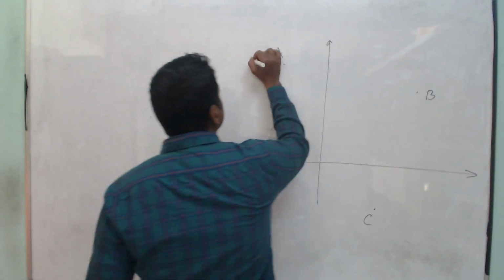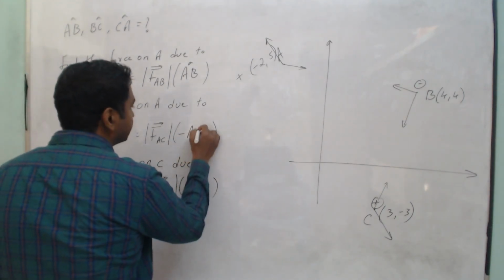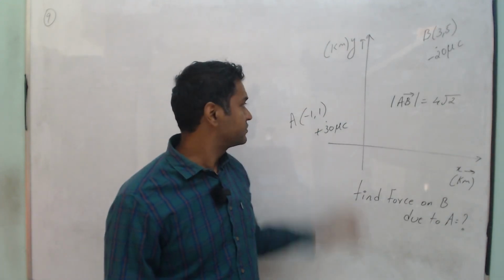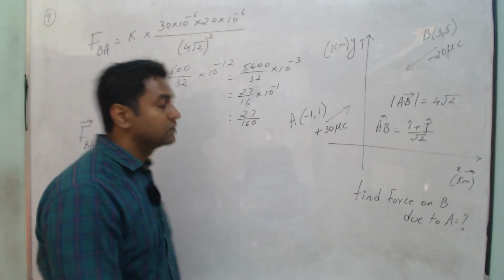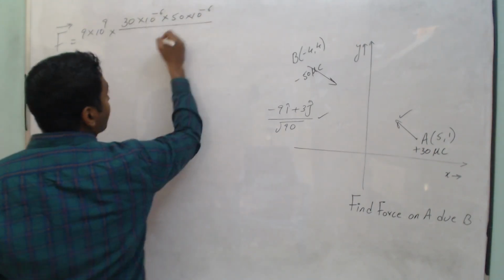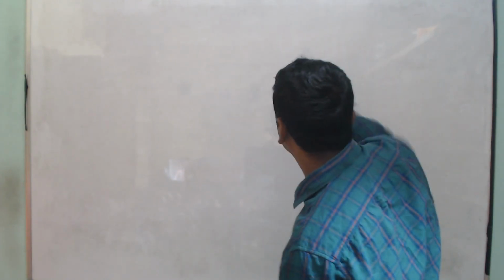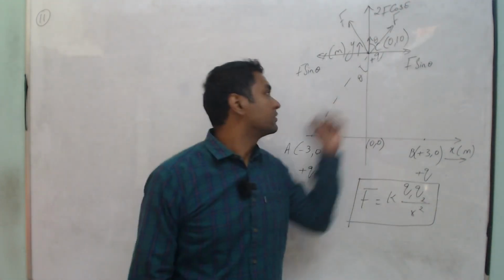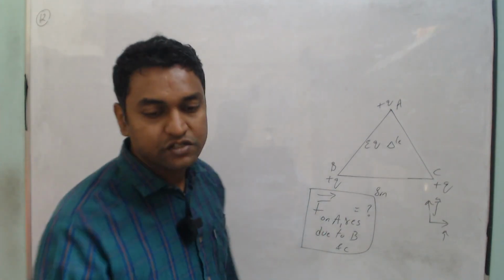INTRODUCTION TO ELECTROSTATICS - 3 || COULOMB'S LAW || IIT - JEE ADVANCED || JEE MAINS || NEET UG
We have discussed few more problems on forces between point charges in terms of vector applications.

Please post your queries below in comments section!